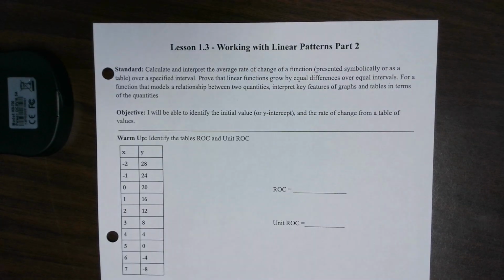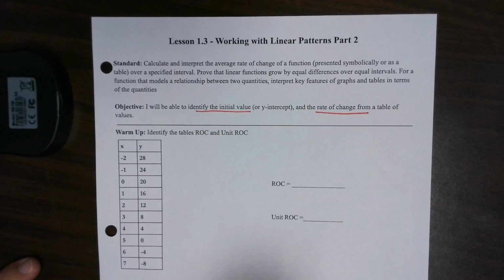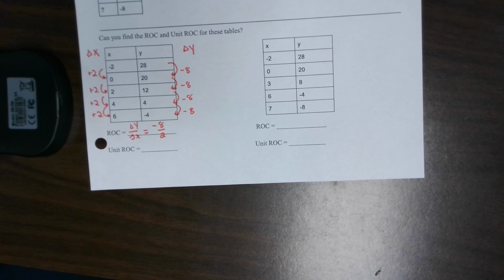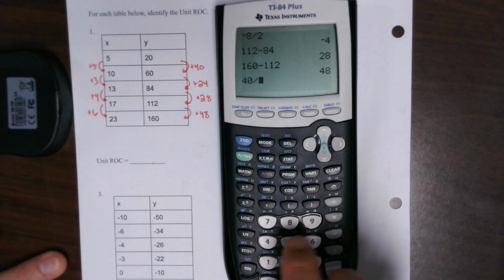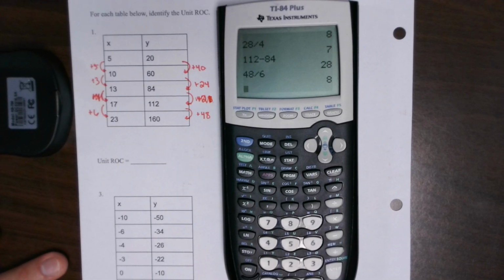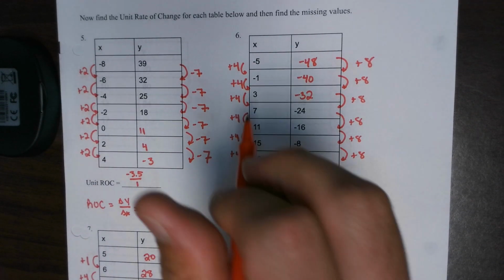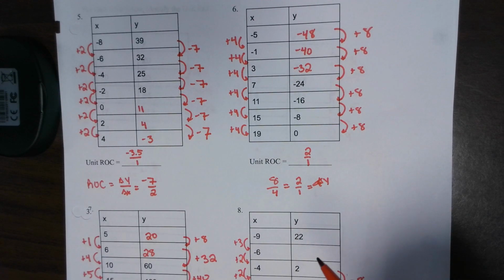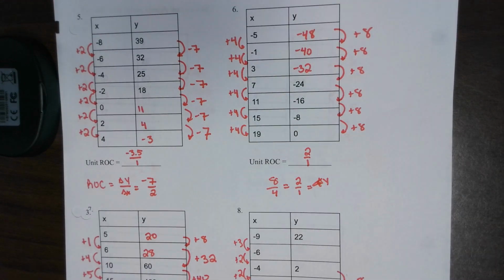1.3 - Working with Linear Patterns Part 2